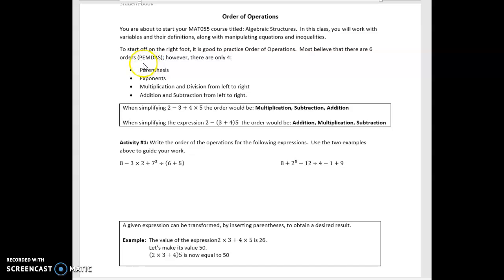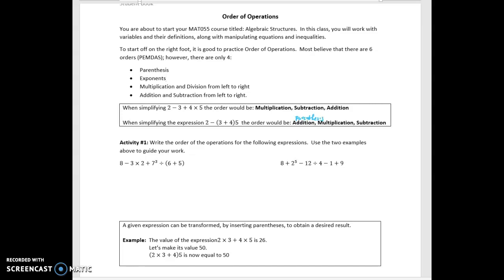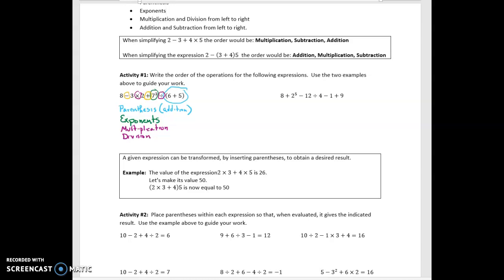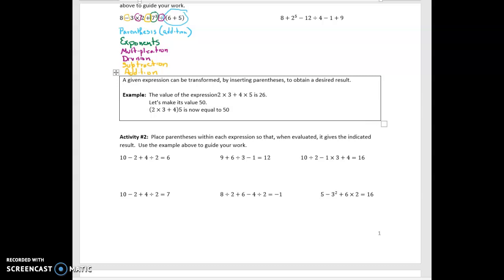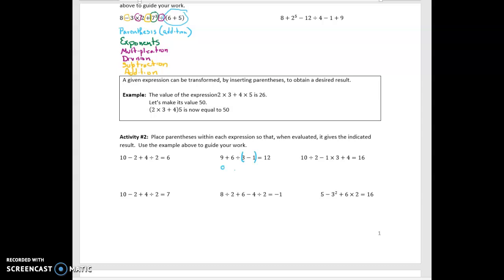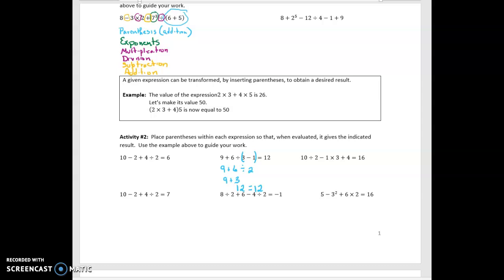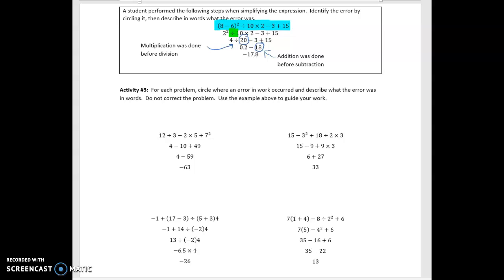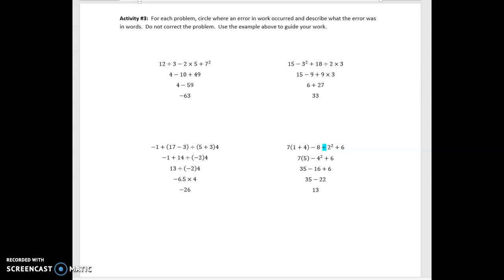Page 1 and 2 Notes MAT055 Order of Operations